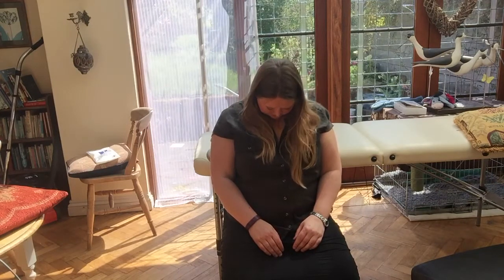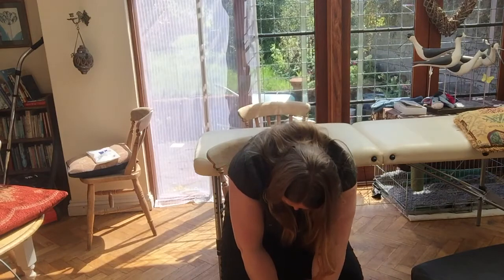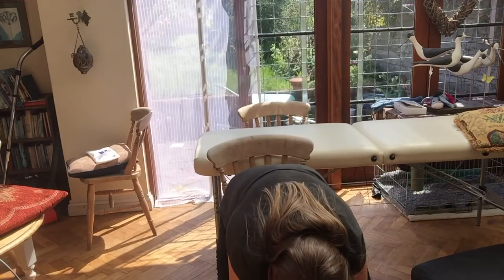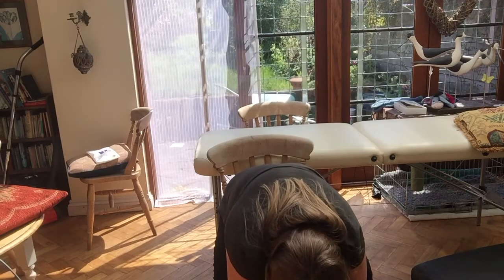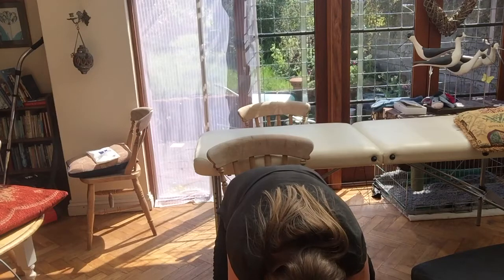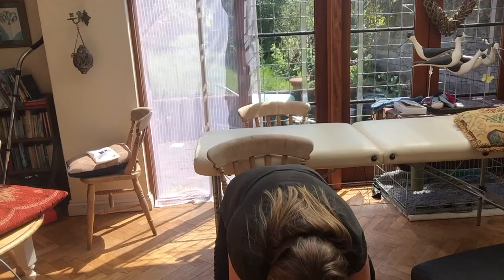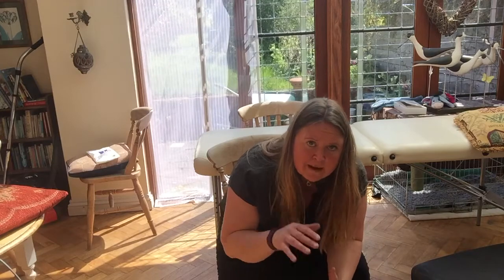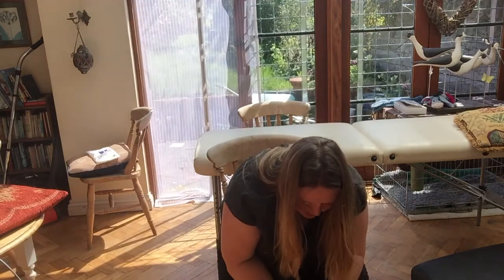Breathing 4 - adding a rolldown to stretch out your back, neck and shoulders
In the last 3 videos, we've been working on getting the diaphragm to start working, firstly at all, then while lying down, and then while sitting.

It's now time to start really using your diaphragm to stretch out the ribcage and the long back muscles, especially iliocostalis whose fibres go from the ribs right down to the pelvis. Iliocostalis is a real player when it comes to back pain and stiffness, but also affects the neck and shoulders which don't react well when your ribcage is stiff - if you can't move your ribcage properly, then you tend to have to use your neck muscles for breathing, which is a common cause of chronic neck and shoulder pain.

In this video, I've demonstrated how to fully offload your iliocostalis while mobilising the ribcage with your diaphragm, and also added in an offloading stretch for the serratus posterior, a muscle that goes between your shoulderblade and spine, and is a frequent contributor to pain in this area.